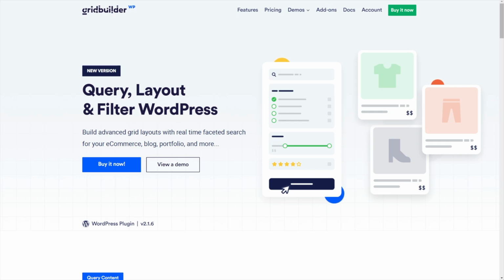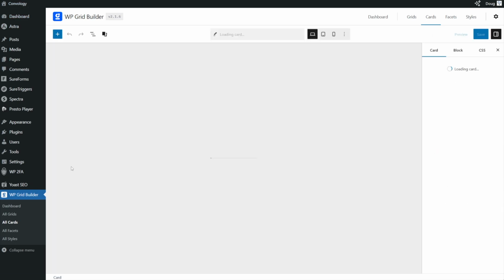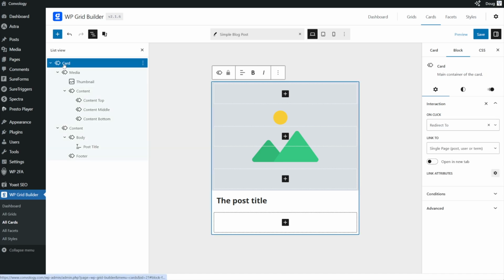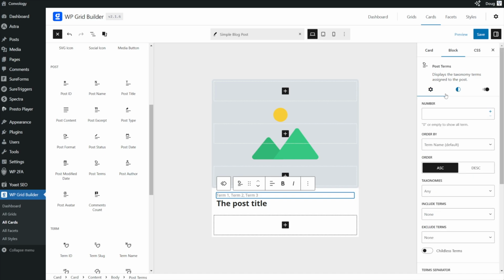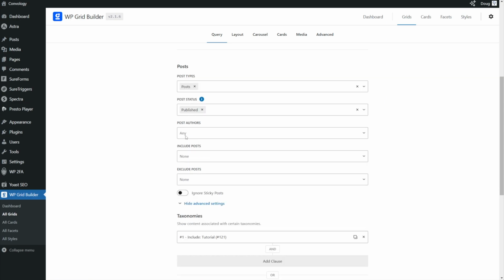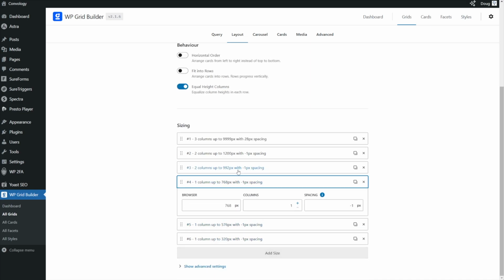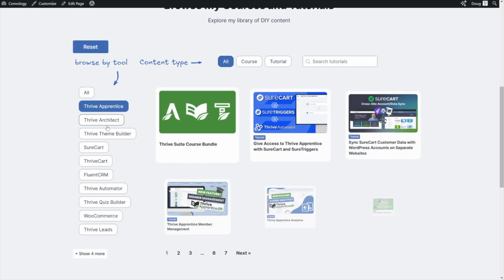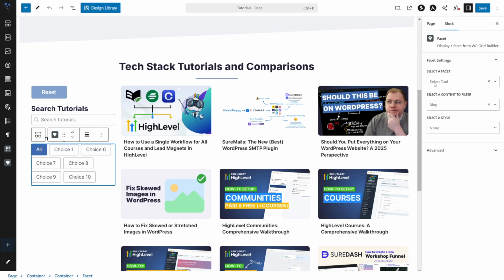WP Grid Builder Introduction and Guide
I've used WP Grid Builder for over a year and I've built post lists and course lists using WP Grid Builder for my homepage, posts page, silo pages, and more. It's a fantastic tool with so many options to elevate your content presentation. This video is an overview and general how-to. I have other WP Grid Builder tutorials coming and linked in the playlist below.